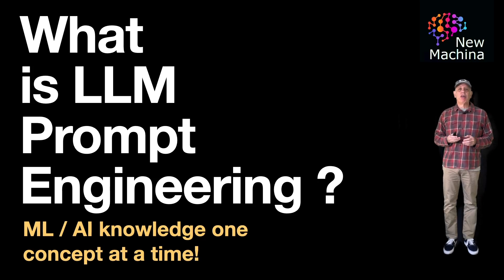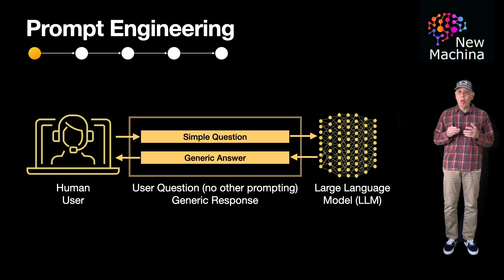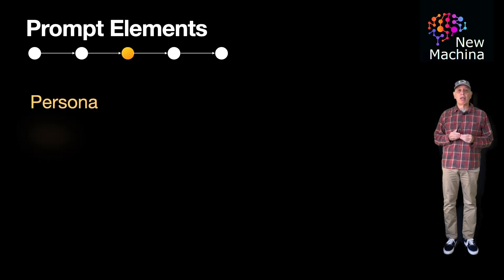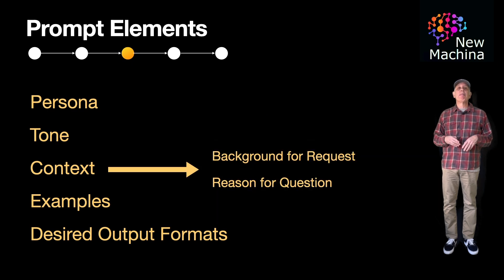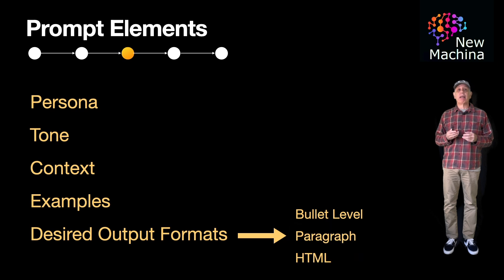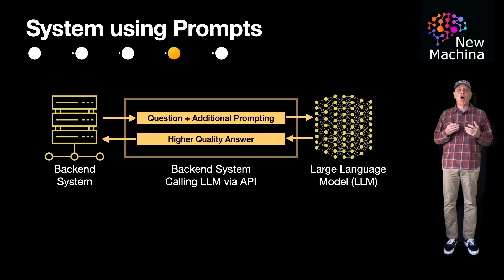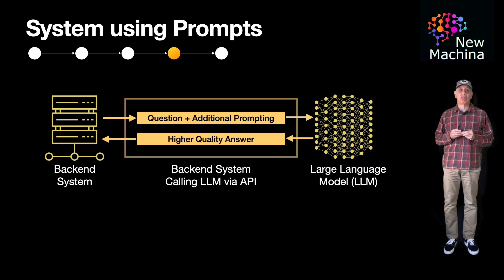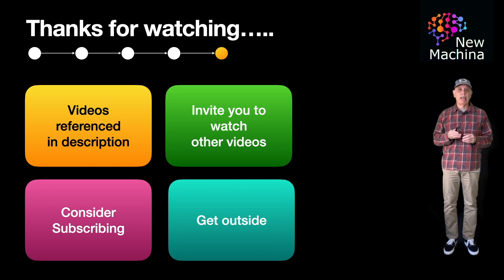What is LLM Prompt Engineering ?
📹 VIDEO TITLE  📹

✍️VIDEO DESCRIPTION ✍️
AI / ML Knowledge one Concept at a time! …..